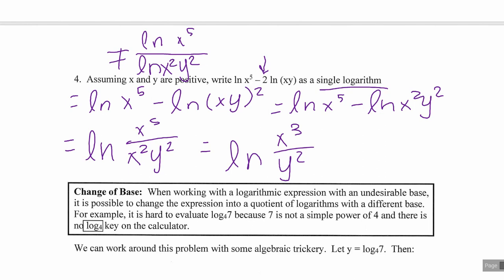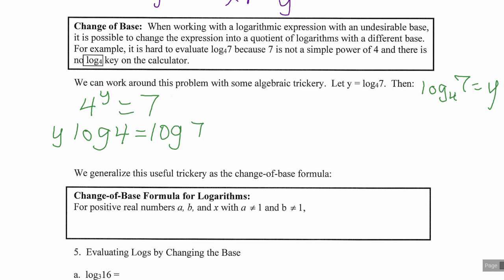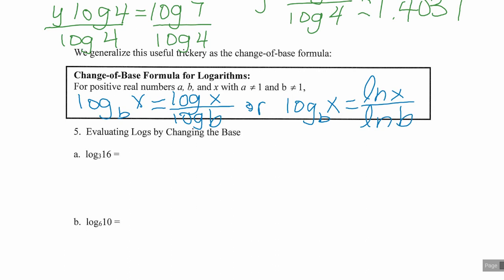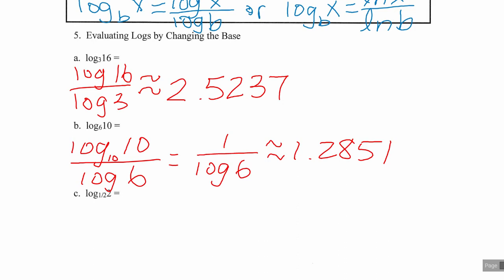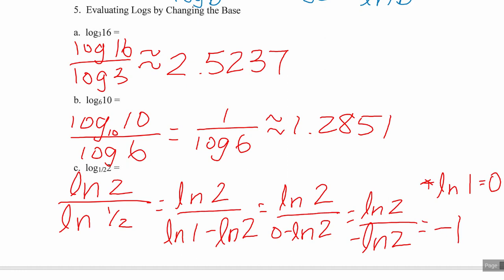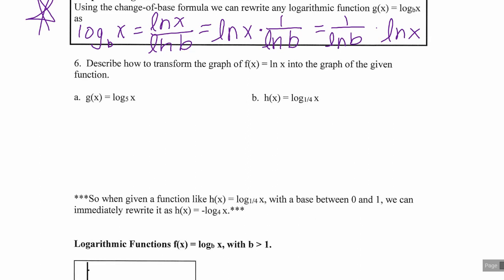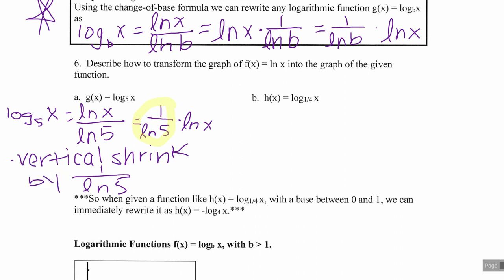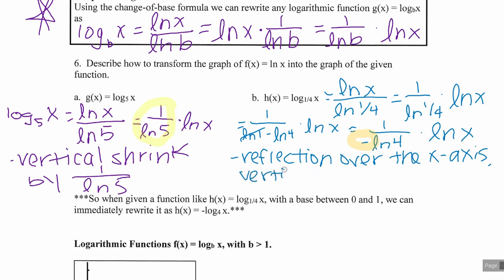Properties of Logs-Part 2